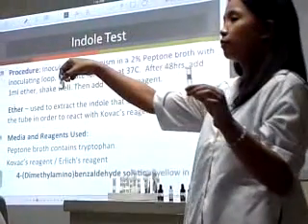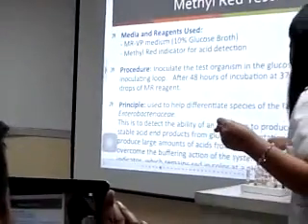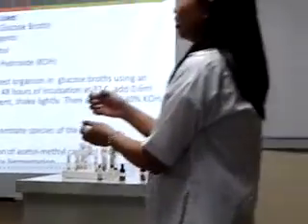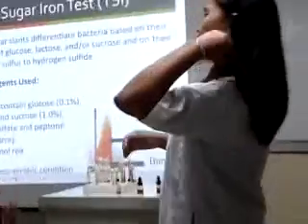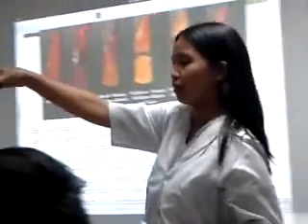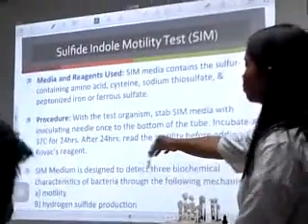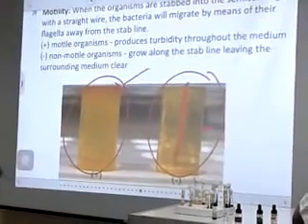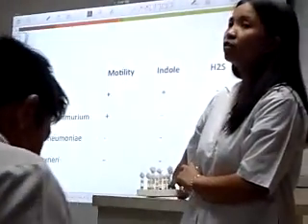Microbiology TSI, LIA and SIM test part 2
2nd part of demonstration. Inoculation of the E.coli and E.cloacae